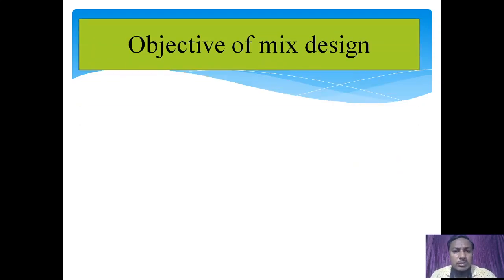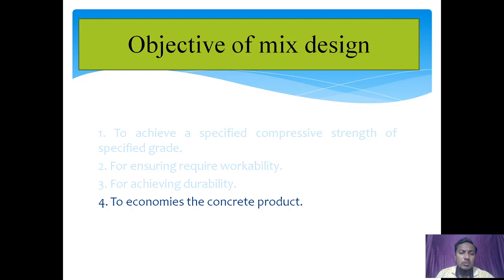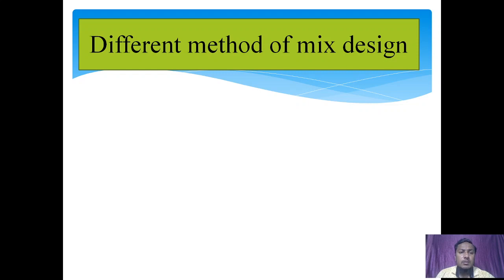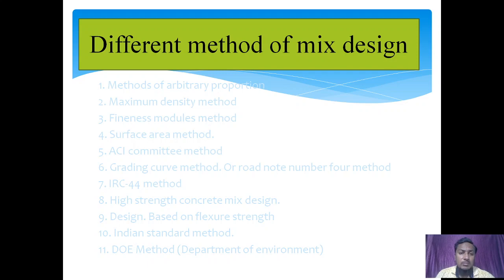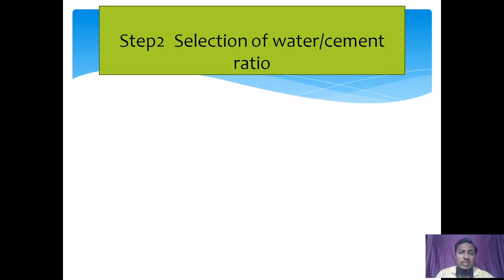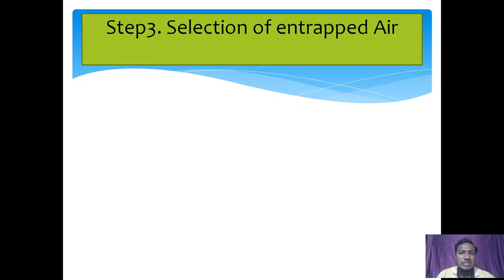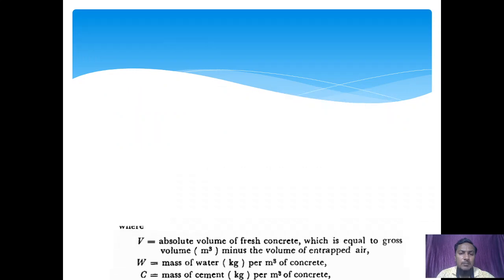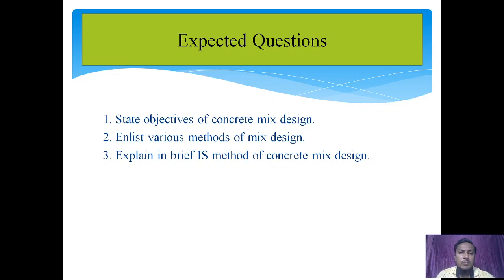Concrete Technology || Lecture 10 || Concrete Mix Design & Testing of Concrete || CTE